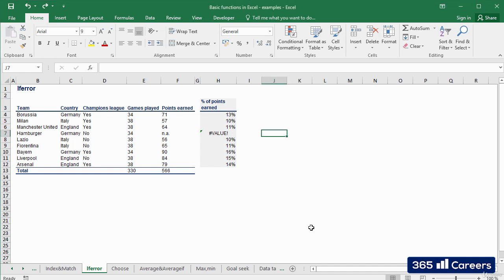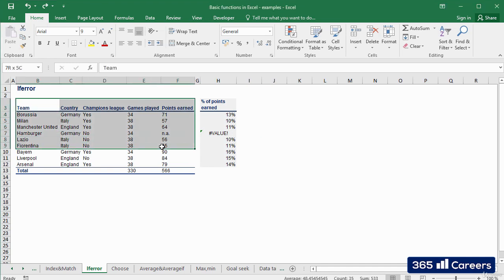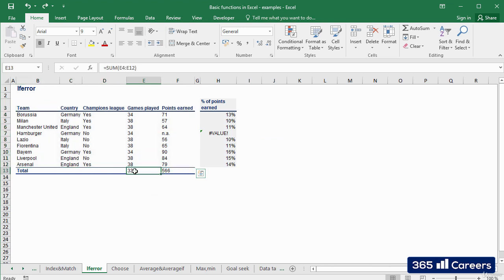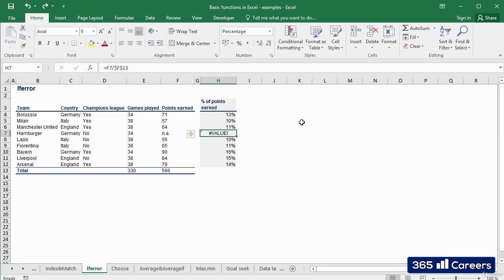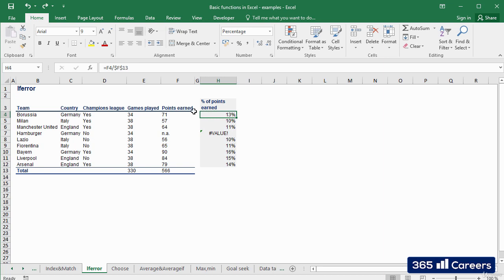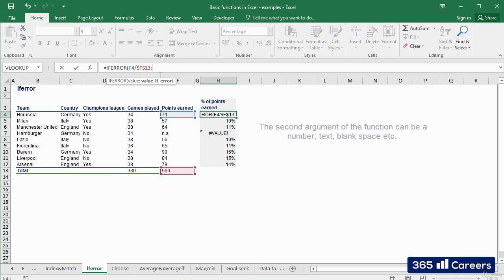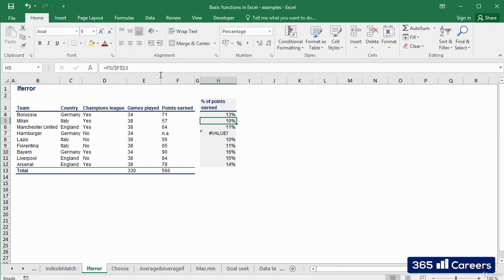88: Using Excel's Iferror Function to Trap Spreadsheet Errors